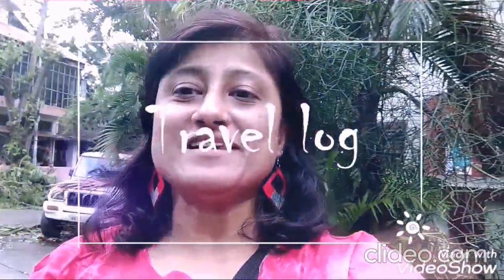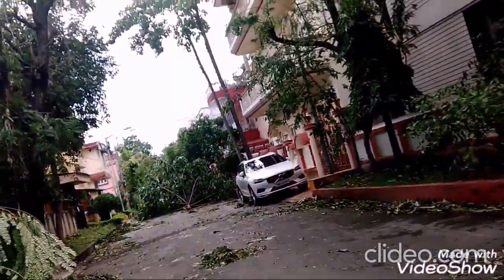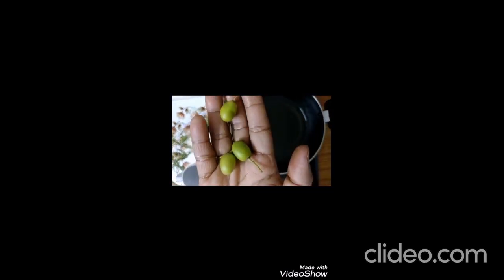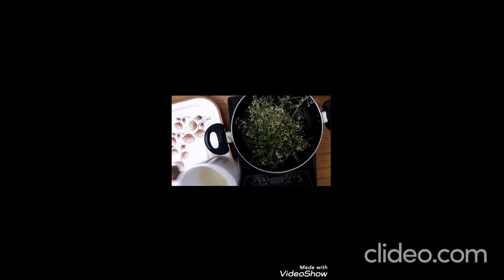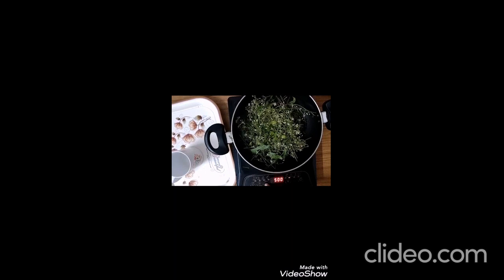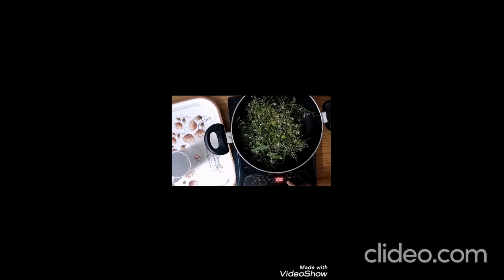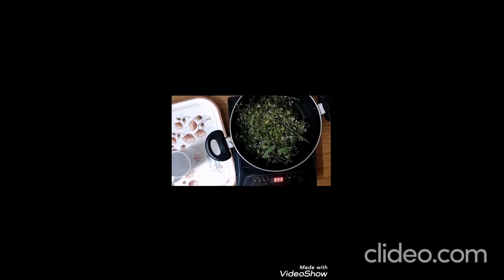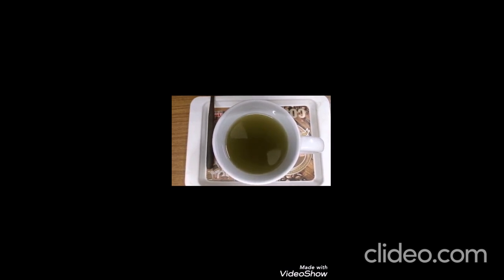How to make neem oil at home*pure oil_100% guaranteed cheap protocol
This video demonstrate the technique for making concentrated nee\m oil form fruits and flowers of neem